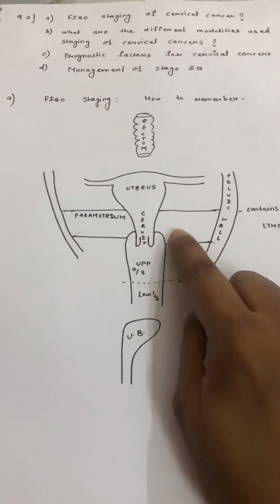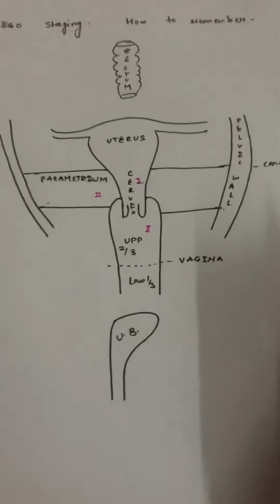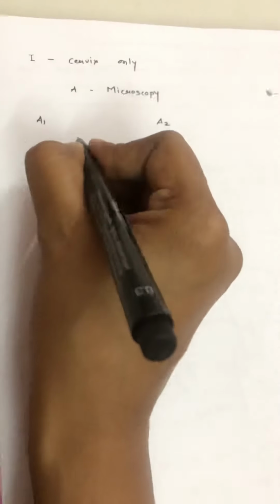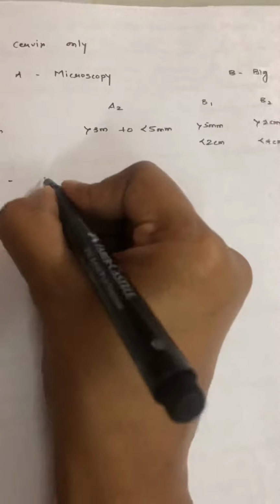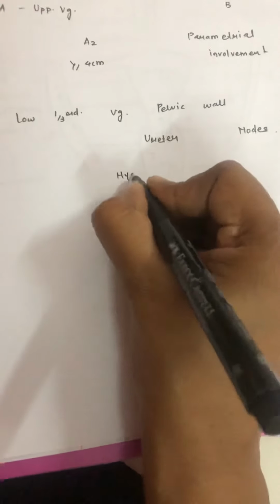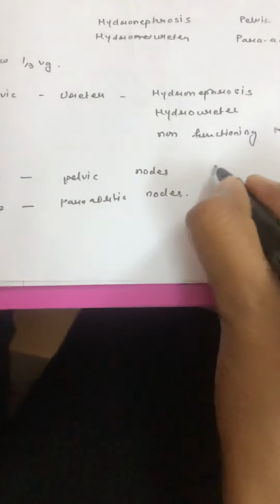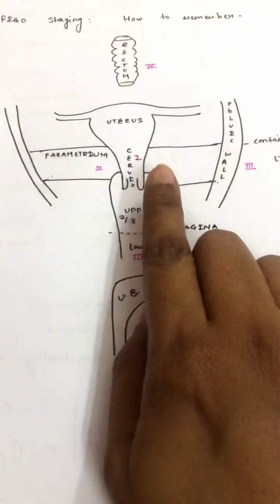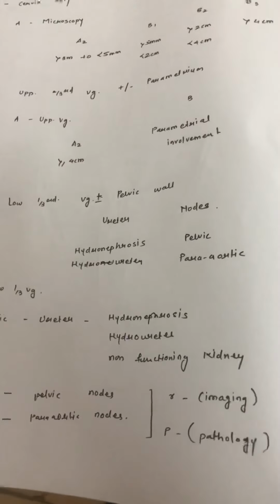Cervical cancer staging made easy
Hi this Dr Ankita
It’s very difficult to mug up staging of cancers in gynecology
Simply understanding anatomy helps
Figo 2018 staging of cancer cervix is explained with schematic diagram.
Pay attention and you will know how easy it is